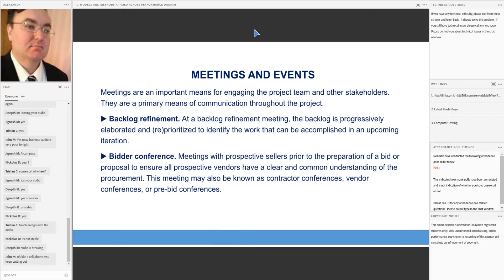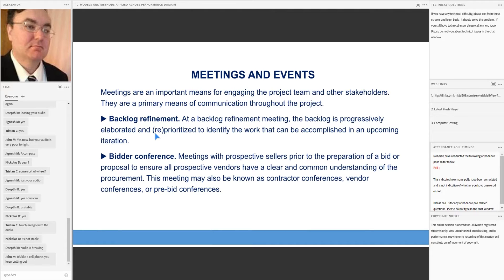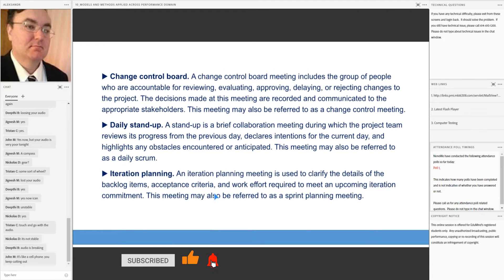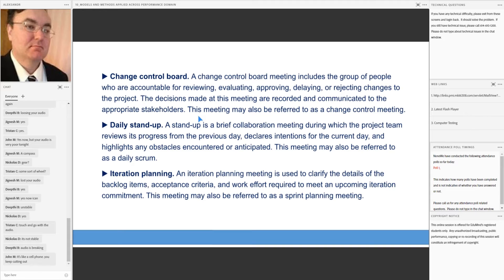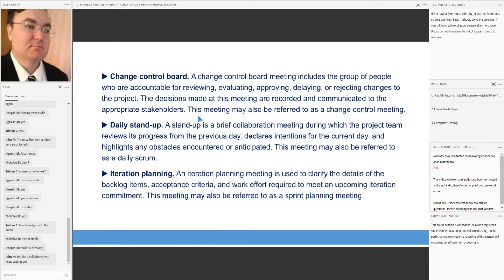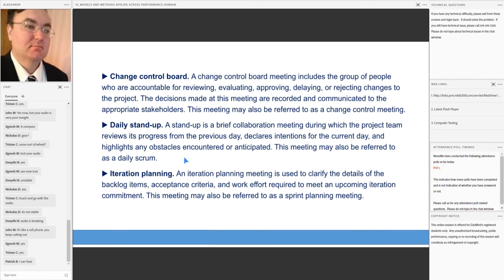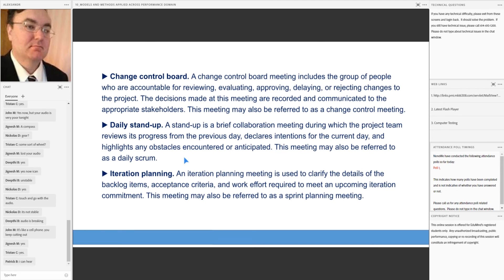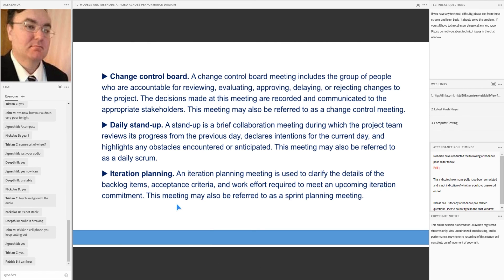What Are the Meetings and Events Involved in the Project? | Project Management Professional | PMP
Thinking about enrolling in a Live Online Review Course, but unsure what to expect? Here is a short sample video from one of our classes.

Follow @EduMind